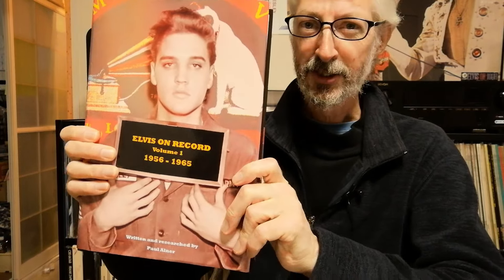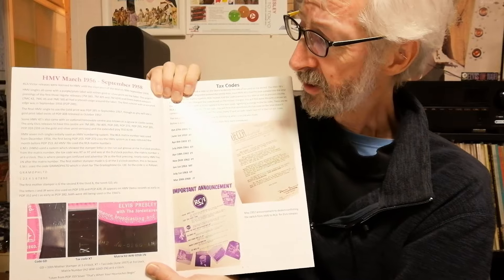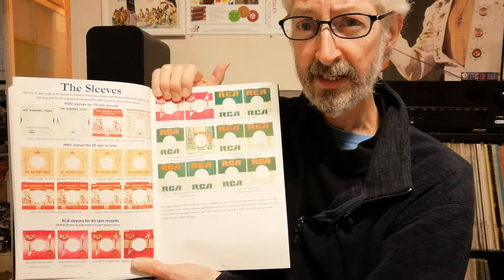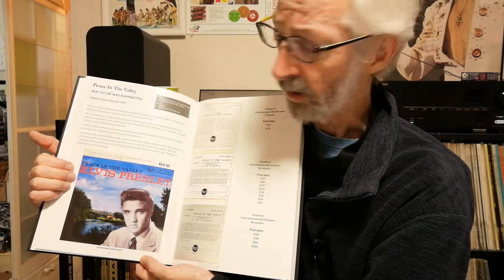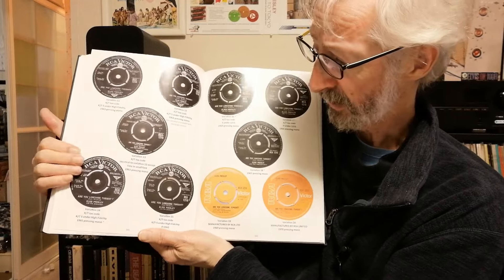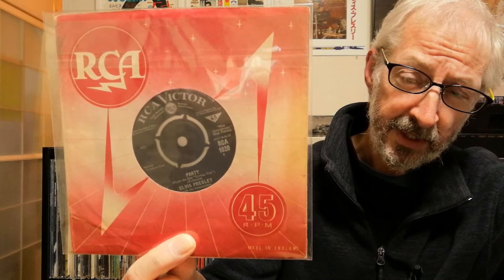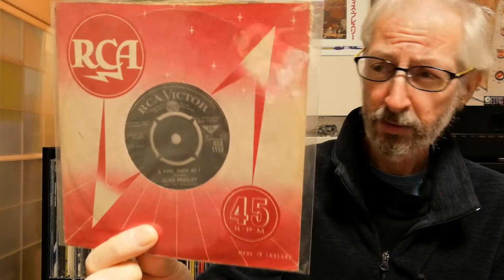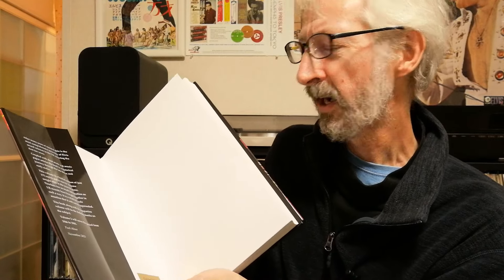Book Review: Elvis on Record Volume 1: 1956 to 1965 by Paul Alner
My review of this recently released UK discography in which I compare it to the 1987 publication, Elvis UK.